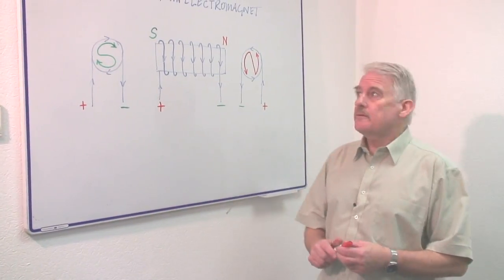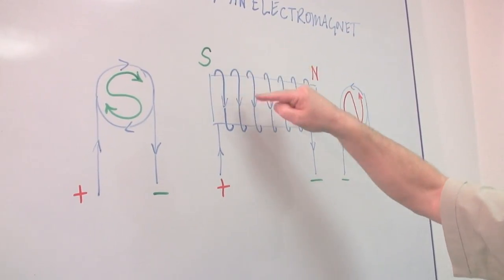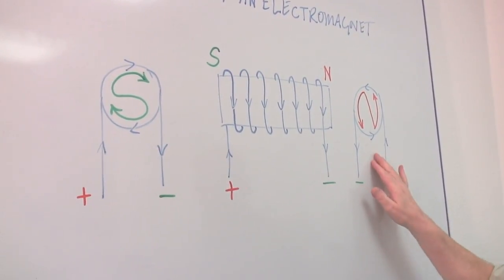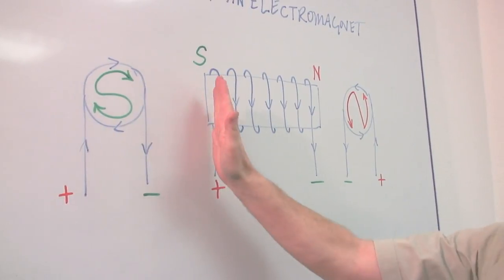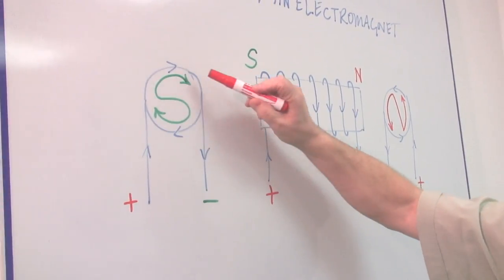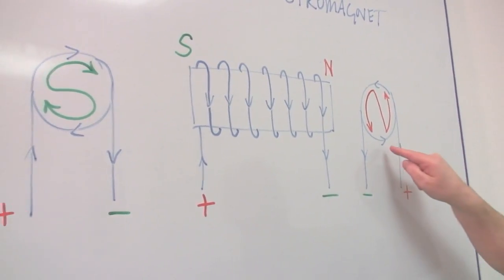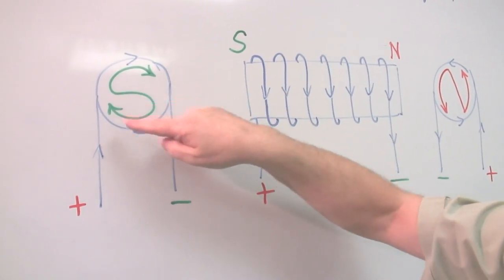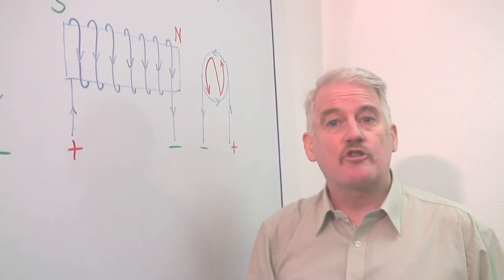Physics & Electromagnetism : Polarity of Electromagnets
When using electromagnets, pay attention to the fact that there is both a positive and a negative side, with electrons going from minus to plus. Determine the north and south poles of an electromagnet with help from a science teacher in this free video on electromagnets and physics.